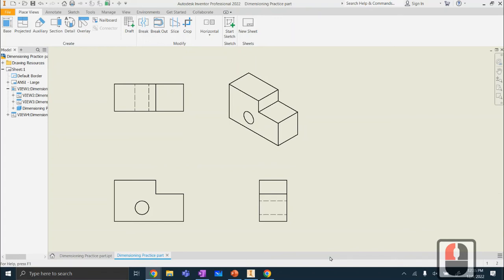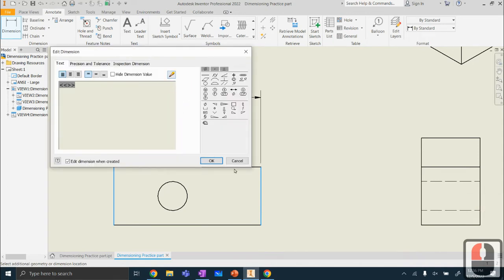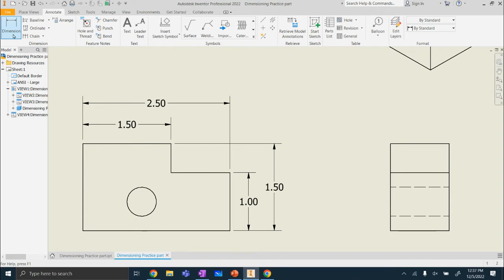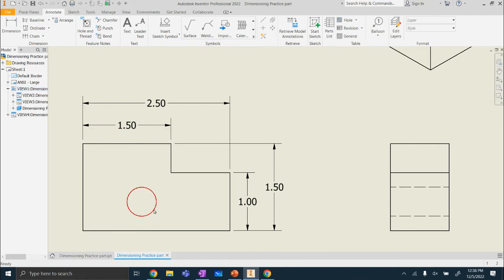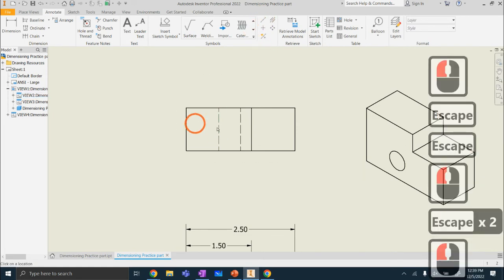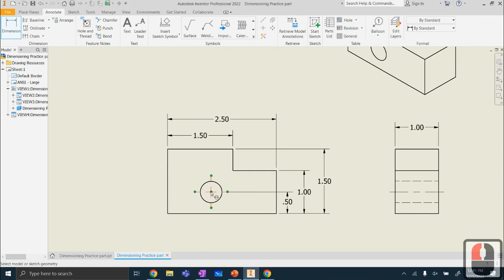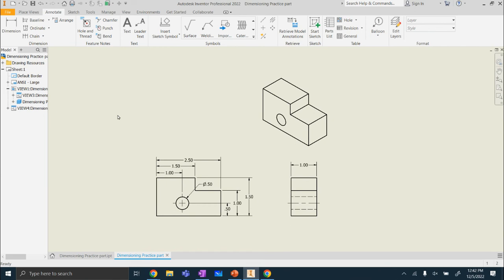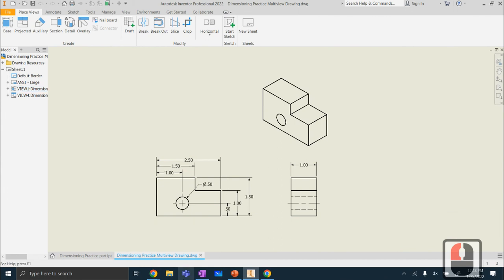How to Dimension a Drawing in Autodesk Inventor